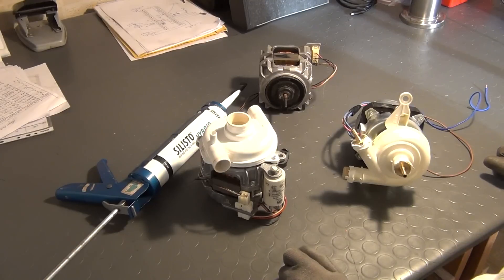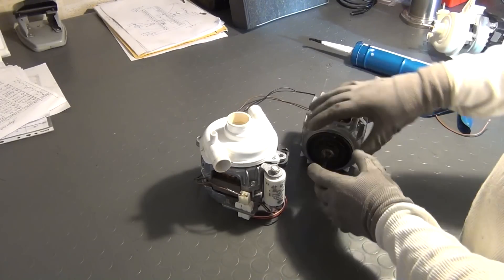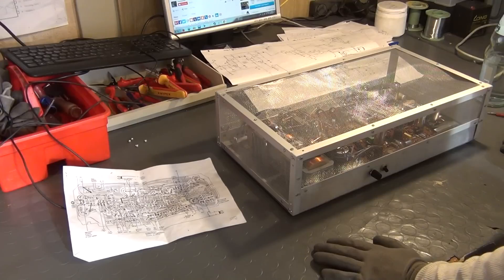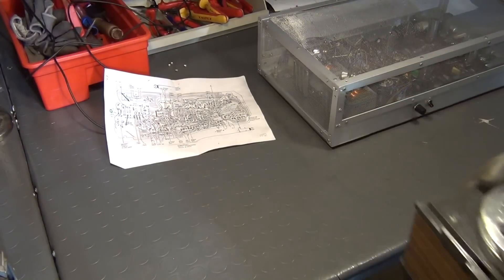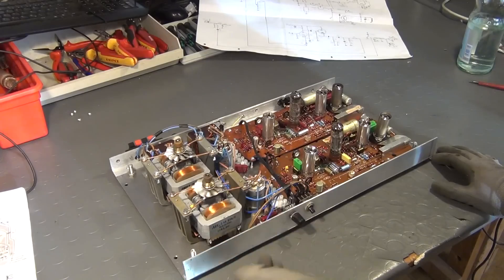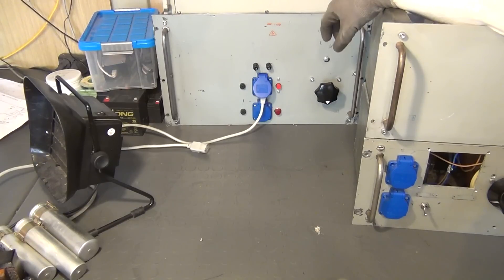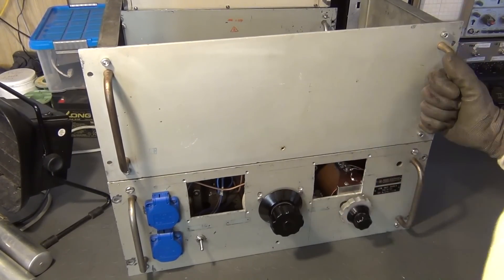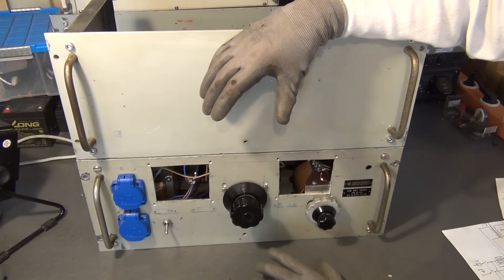TPAI Lab Report #005: Vacuum Tube Amplifier and Power Supply, Circulating Pumps Update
In this epsiode of the "Lab Report" I present a vacuum tube amplifier, show the progress on my vacuum tube tester / power supply and talk about new solutions concerning my dish washer-circulating pump idea.